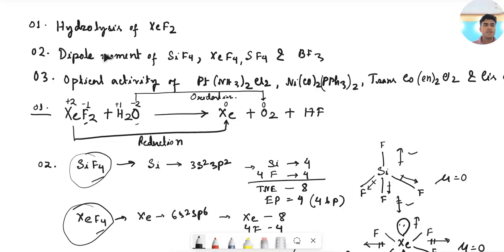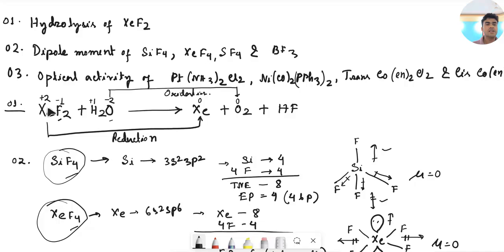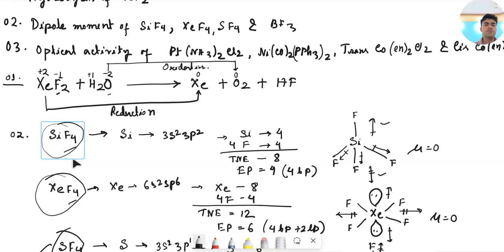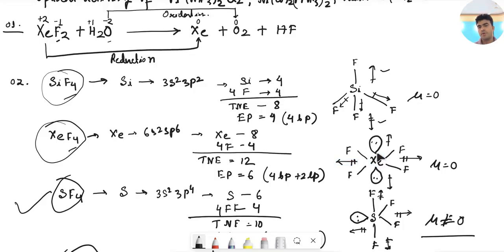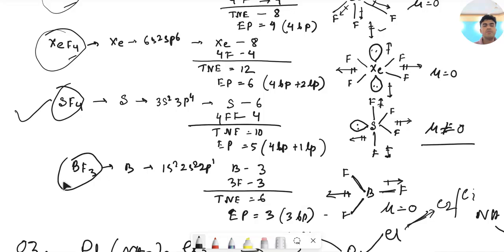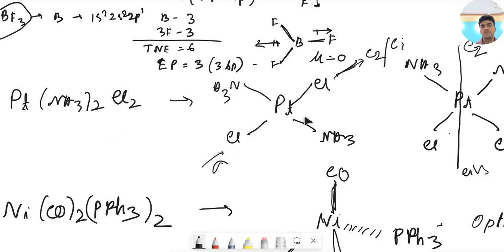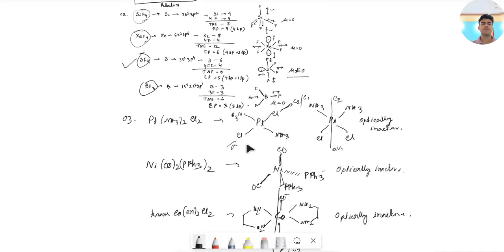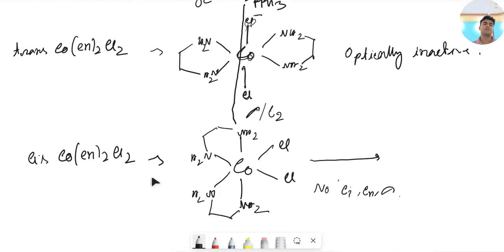3 most important concepts | Hydrolysis, Dipole moment and Optical activity